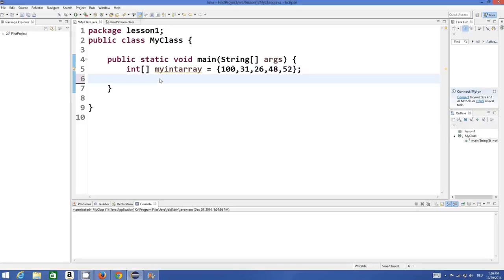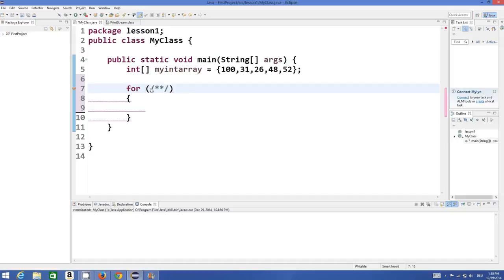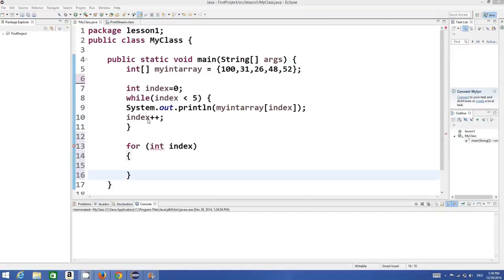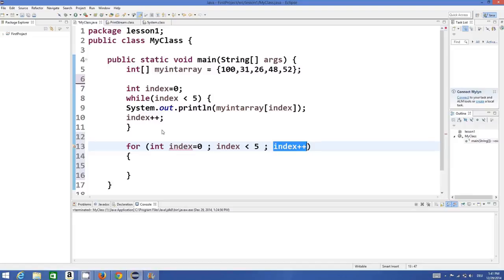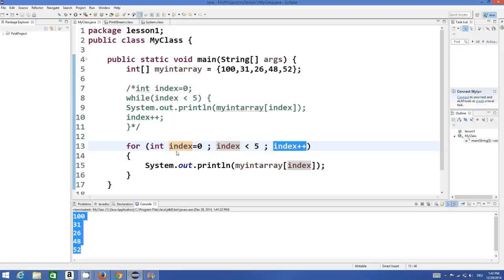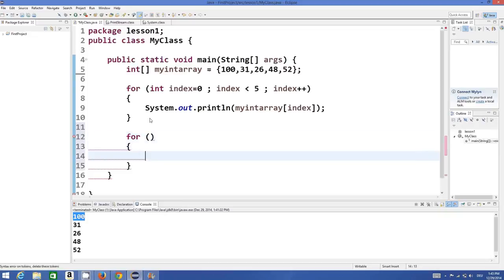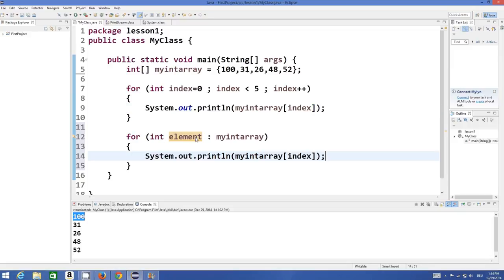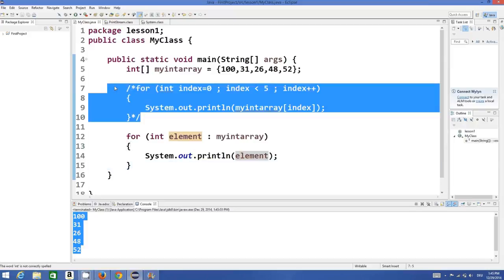14 Java Tutorial 14 The for Statement in Java for loops YouTube